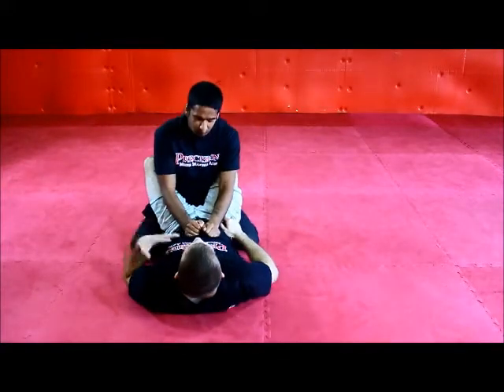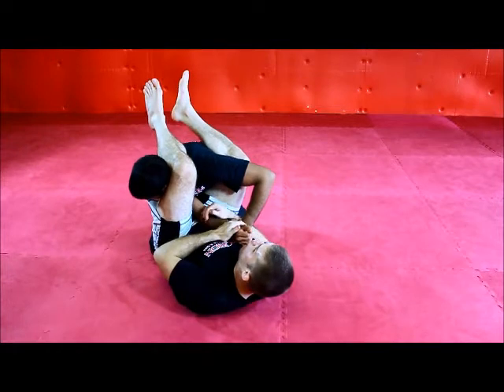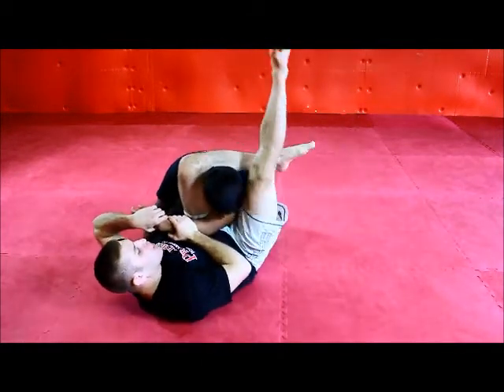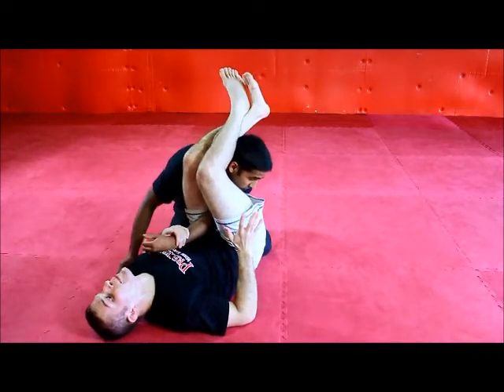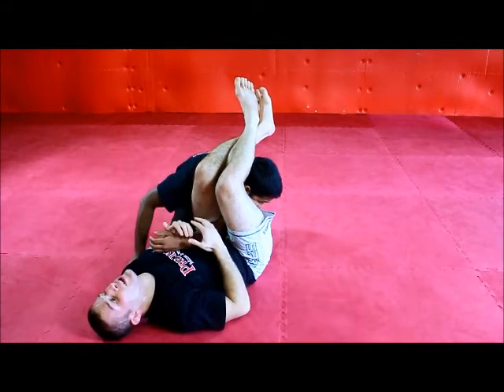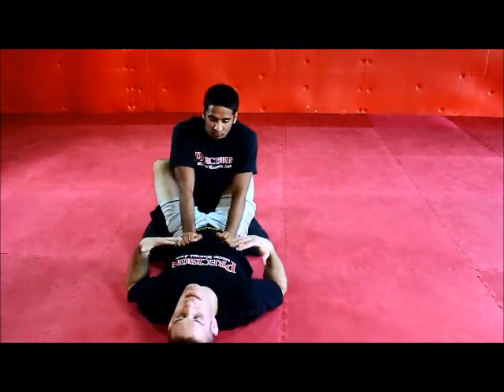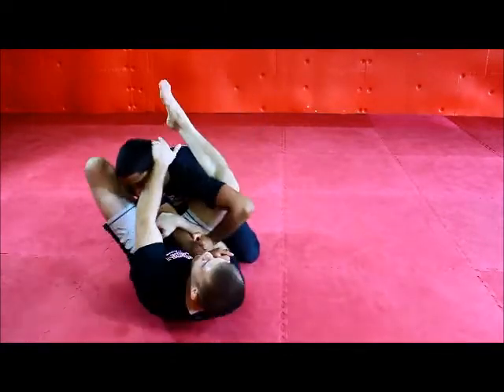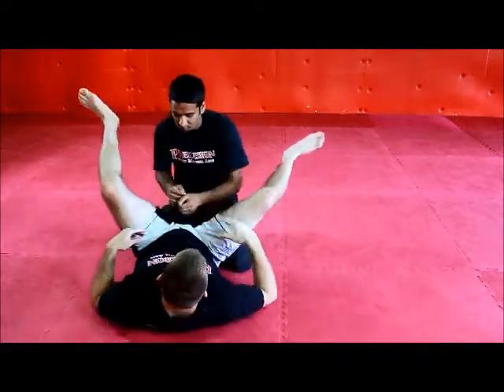Armbar-Triangle-Armbar Drill - Learn To Grapple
BJJ Blackbelt Brian Mclaughlin shows the Armbar-Triangle-Armbar drill.